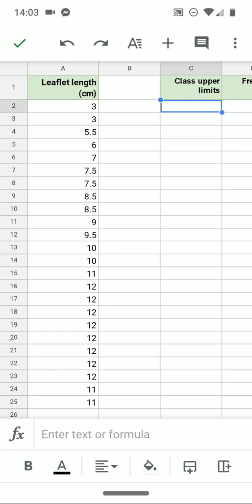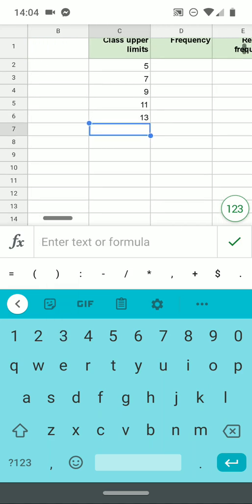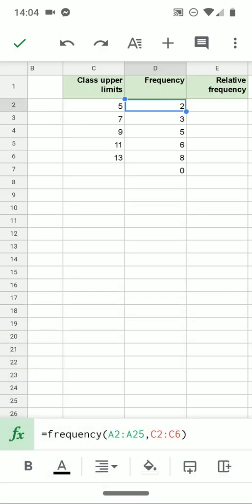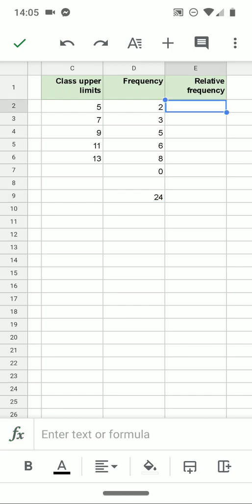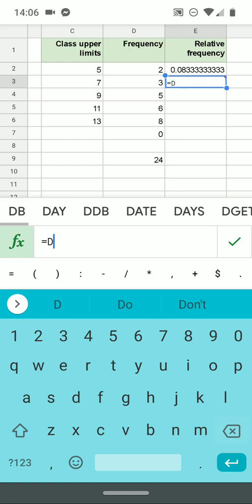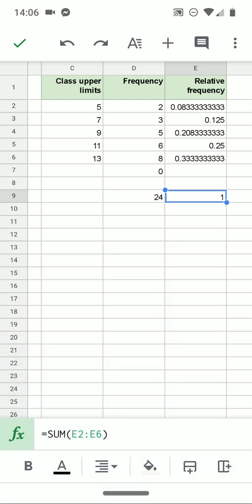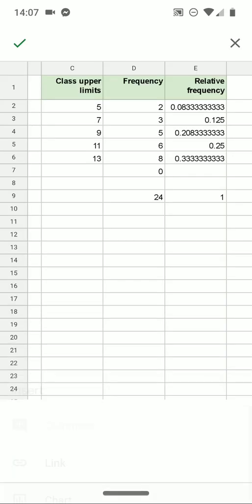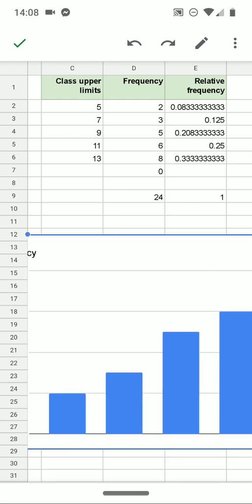Stats 3.31 Ratio level frequency table video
Using the Google Sheets app to generate frequency data in chosen class widths. Also includes limitations on generating a histogram chart from the frequency table using the app